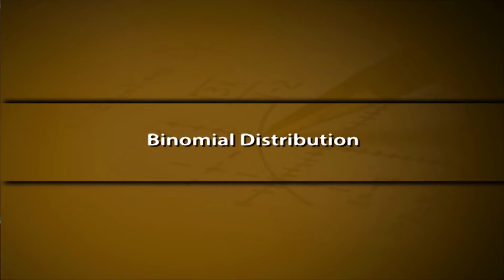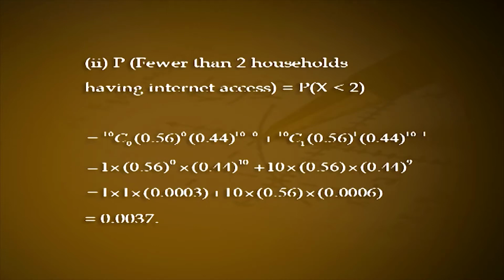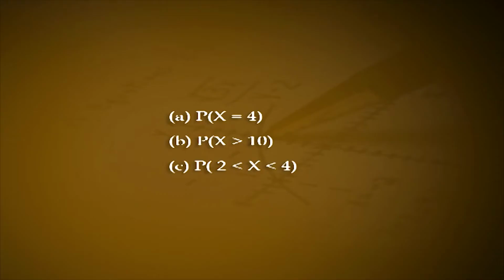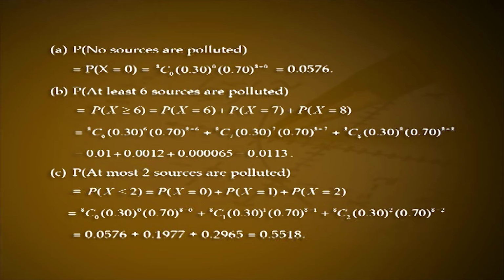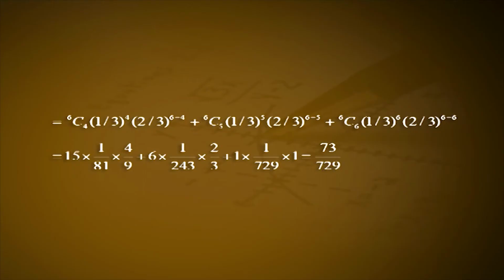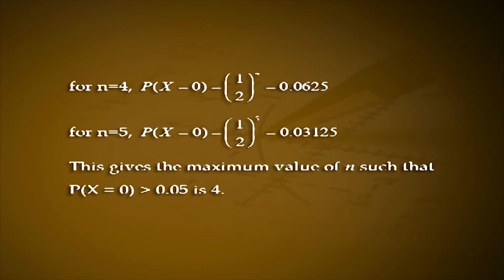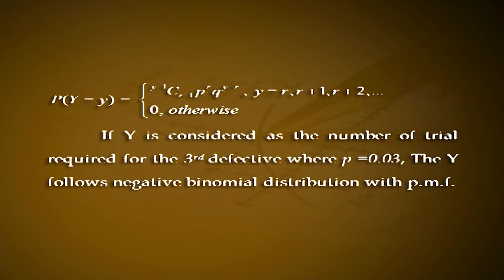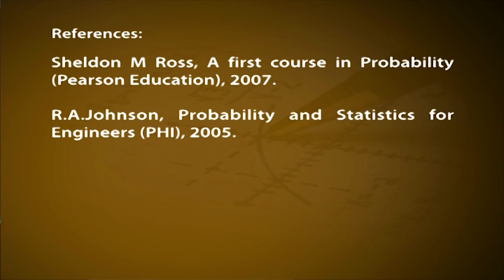19 MORE PROBLEMS ON BINOMIAL AND NEGATIVE BINOMIAL DISTRIBUTIONS